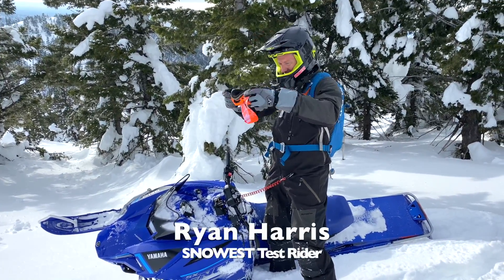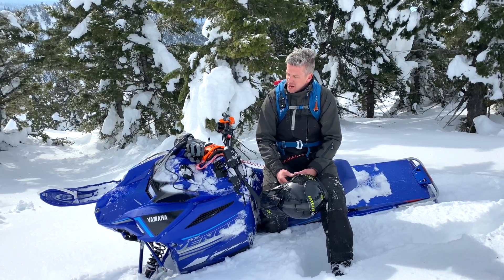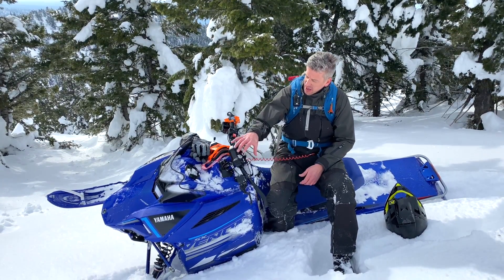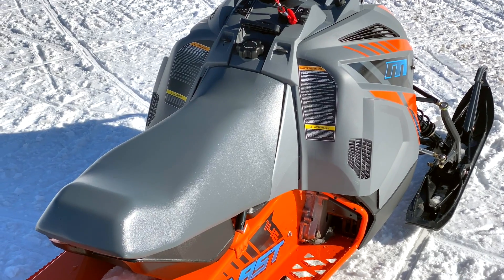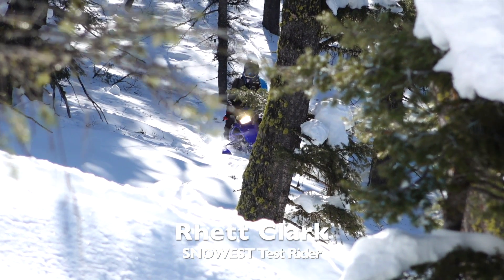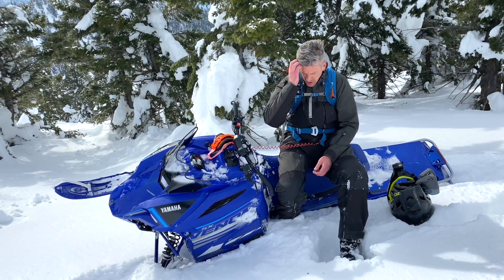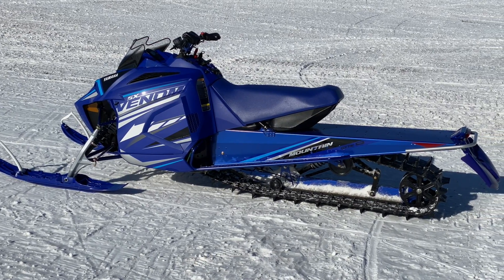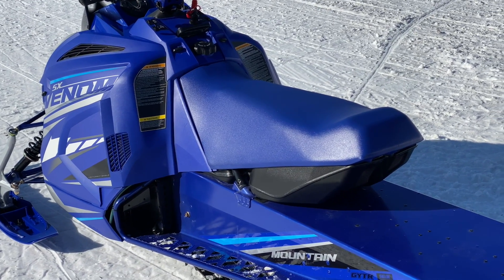the SNOWEST show: Are they 400cc mountain sleds? Arctic Cat Blast M & Yamaha SX Venom Mountain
We ride and review the 2021 Yamaha SX Venom Mountain and 2021 Arctic Cat Blast M 400